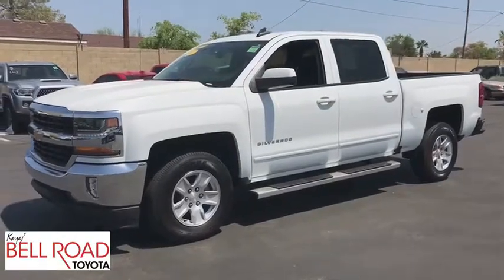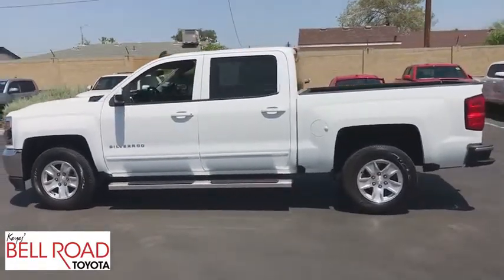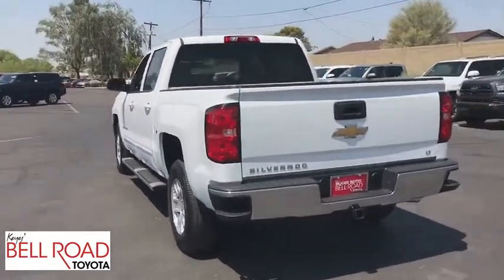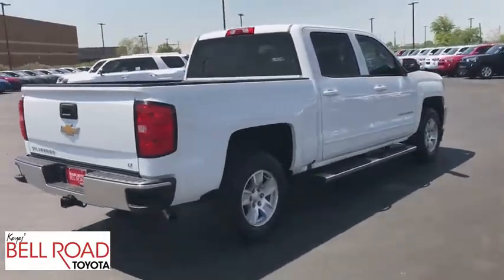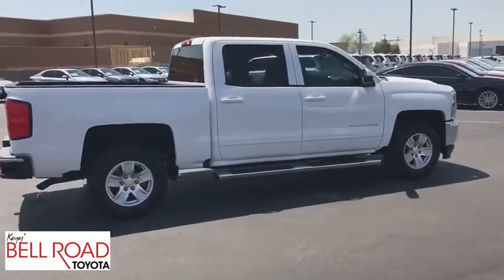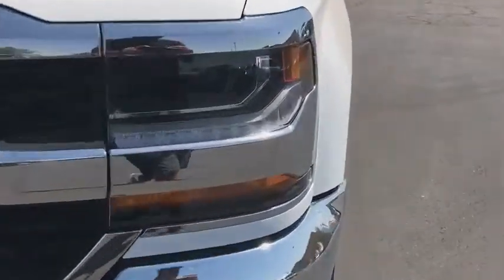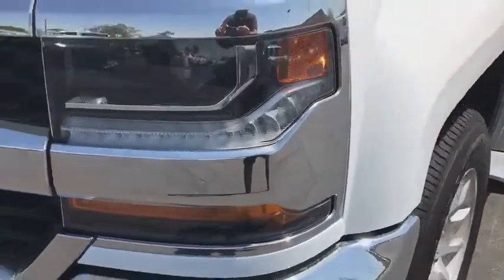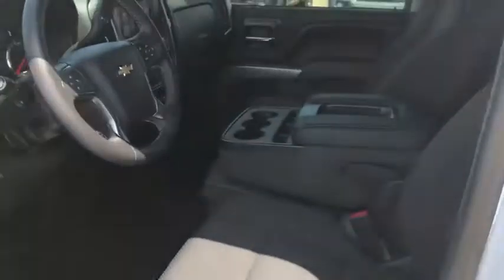2017 Chevrolet Silverado 1500 Phoenix, Glendale, Peoria, Sun City, Surprise, AZ 481641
Summit White Used 2017 Chevrolet Silverado 1500 available in Phoenix, Arizona at Bell Road Toyota. Servicing the Glendale, Peoria, Sun City, and Surprise, AZ area.
2017 Chevrolet Silverado 1500 LT - Stock#: 481641 - VIN#: 3GCPCREHXHG312911

Check out this 2017 Chevrolet Silverado 1500 LT. Its Automatic transmission and Gas/Ethanol V6 4.3L/262 engine will keep you going. This Chevrolet Silverado 1500 features the following options: WHEELS, 17 X 8 (43.2 CM X 20.3 CM) BRIGHT MACHINED ALUMINUM (STD), WHEEL, FULL-SIZE SPARE, 17 X 7 (43.2 CM X 17.8 CM) ALUMINUM, TRANSMISSION, 6-SPEED AUTOMATIC, ELECTRONICALLY CONTROLLED with overdrive and tow/haul mode. Includes Cruise Grade Braking and Powertrain Grade Braking (STD), TRAILERING PACKAGE includes trailer hitch, 7-pin and 4-pin connectors Includes (G80) locking rear differential., TIRES, P255/70R17 ALL-SEASON, BLACKWALL (STD), THEFT-DETERRENT SYSTEM, UNAUTHORIZED ENTRY, SUMMIT WHITE, SEATS, FRONT 40/20/40 SPLIT-BENCH, 3-PASSENGER, AVAILABLE IN CLOTH OR LEATHER includes driver and front passenger recline with outboard head restraints and center fold-down armrest with storage. Also includes manually adjustable driver lumbar, lockable storage compartment in seat cushion, and storage pockets. (STD) Includes (AG1) driver 10-way power seat-adjuster with (PCM) LT Convenience Package, (PDA) Texas Edition or (PDU) All Star Edition.), SEAT ADJUSTER, DRIVER 10-WAY POWER, and REMOTE VEHICLE STARTER SYSTEM Includes (UTJ) Theft-deterrent system.). Stop by and visit us at Bell Road Toyota, 2020 West Bell Road, Phoenix, AZ 85023.
TRANSMISSION  6-SPEED AUTOMATIC  ELECTRONICALLY CONTROLLED  with overdrive and tow/haul mode. Includes Cruise Grade Braking and Powertrain Grade Braking (STD),TIRES  P255/70R17 ALL-SEASON  BLACKWALL  (STD),GVWR  6900 LBS. (3130 KG)  (STD),DIFFERENTIAL  HEAVY-DUTY LOCKING REAR,SEAT ADJUSTER  DRIVER 10-WAY POWER,JET BLACK  CLOTH SEAT TRIM,AIR CONDITIONING  DUAL-ZONE AUTOMATIC CLIMATE CONTROL,POWER OUTLET  110-VOLT AC,THEFT-DETERRENT SYSTEM  UNAUTHORIZED ENTRY,FOG LAMPS  THIN PROFILE LED,WHEEL  FULL-SIZE SPARE  17 X 7 (43.2 CM X 17.8 CM) ALUMINUM,AUDIO SYSTEM  CHEVROLET MYLINK RADIO WITH 8 DIAGONAL COLOR TOUCH-SCREEN  AM/FM STEREO  with seek-and-scan and digital clock  includes Bluetooth streaming audio for music and select phones; USB ports; auxiliary jack; voice-activated technology for radio and phone; and Shop with the ability to browse  select and install apps to your vehicle. Apps include Pandora  iHeartRadio  The Weather Channel and more. (STD),DEFOGGER  REAR-WINDOW ELECTRIC,LT PREFERRED EQUIPMENT GROUP  includes standard equipment,ALL STAR EDITION  for Crew Cab and Double Cab  includes (AG1) driver 10-way power seat adjuster with (AZ3) bench seat only  (CJ2) dual-zone climate control  (BTV) Remote Vehicle Starter system  (C49) rear-window defogger and (KI4) 110-volt power outlet (Includes (Z82) Trailering Package  (G80) locking differential and (T3U) LED front fog lamps. (N37) manual tilt and telescopic steering column included with (L83) 5.3L EcoTec3 V8 engine.),SUMMIT WHITE,REAR AXLE  3.23 RATIO,ENGINE  4.3L FLEXFUEL ECOTEC3 V6 WITH ACTIVE FUEL MANAGEMENT  DIRECT INJECTION AND VARIABLE VALVE TIMING  includes aluminum block construction with (FHS) E85 FlexFuel capability  capable of running on unleaded or up to 85% ethanol (285 hp [212 kW] @ 5300 rpm  305 lb-ft of torque [413 Nm] @ 3900 rpm) (STD) (Includes (FHS) E85 FlexFuel capability.,WHEELS  17 X 8 (43.2 CM X 20.3 CM) BRIGHT MACHINED ALUMINUM  (STD),SEATS  FRONT 40/20/40 SPLIT-BENCH  3-PASSENGER  AVAILABLE IN CLOTH OR LEATHER  includes driver and front passenger recline with outboard head restraints and center fold-down armrest with storage. Also includes manually adjustable driver lumbar  lockable storage compartment in seat cushion  and storage pockets. (STD) Includes (AG1) driver 10-way power seat-adjuster with (PCM) LT Convenience Package  (PDA) Texas Edition or (PDU) All Star Edition.),PAINT  SOLID,E85 FLEXFUEL CAPABLE OF RUNNING ON UNLEADED OR UP TO 85% ETHANOL,TRAILERING PACKAGE  includes trailer hitch  7-pin and 4-pin connectors Includes (G80) locking rear differential.,REMOTE VEHICLE STARTER SYSTEM  Includes (UTJ) Theft-deterrent system.),Rear Wheel Drive,Power Steering,ABS,4-Wheel Disc Brakes,Aluminum Wheels,Tires - Front All-Season,Tires - Rear All-Season,Conventional Spare Tire,Daytime Running Lights,HID headlights,Heated Mirrors,Power Mirror(s),Privacy Glass,Keyless Entry,Power Door Locks,AM/FM Stereo,MP3 Player,Bluetooth Connection,Auxiliary Audio Input,Smart Device Integration,CD Player,HD Radio,Satellite Radio,Telematics,WiFi Hotspot,Split Bench Seat,Driver Adjustable Lumbar,Pass-Through Rear Seat,Rear